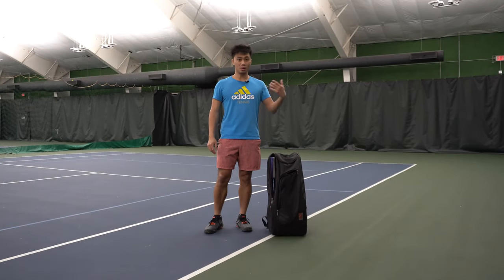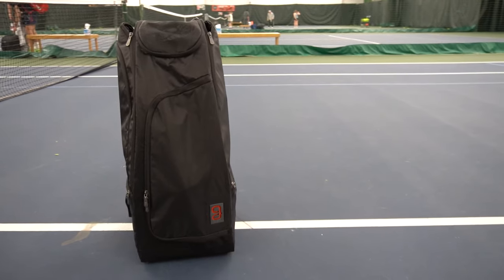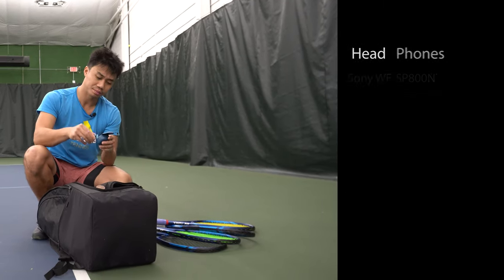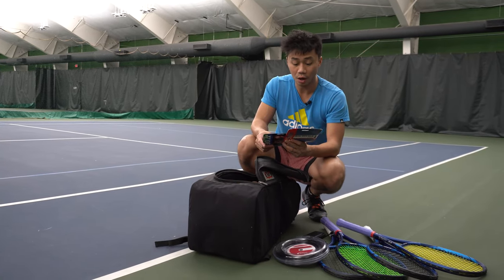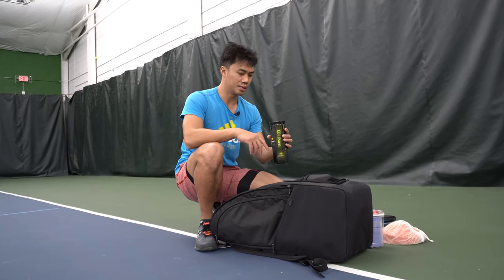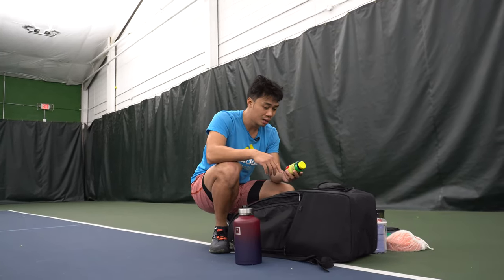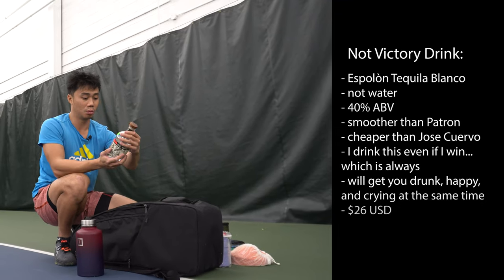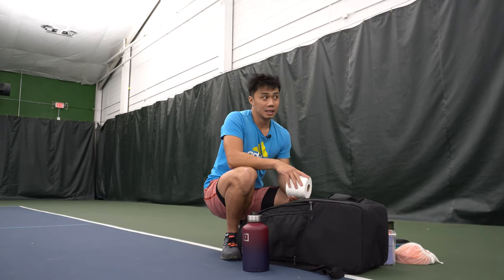What's in an amateur tennis player's bag? 4.5 NTRP Bag Check - Winter Edition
What's in your bag?

YouTube Livestream Tues/Thur 7pm Central time
Vote on what string you want reviewed